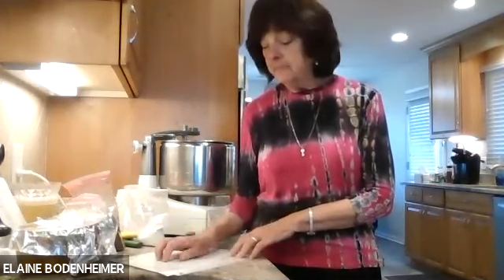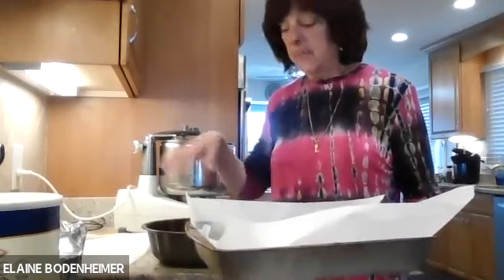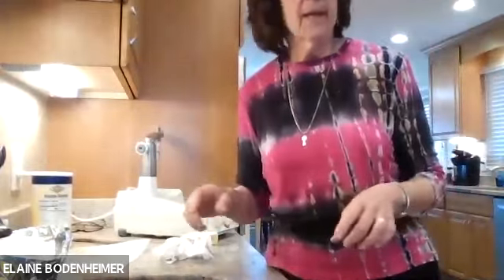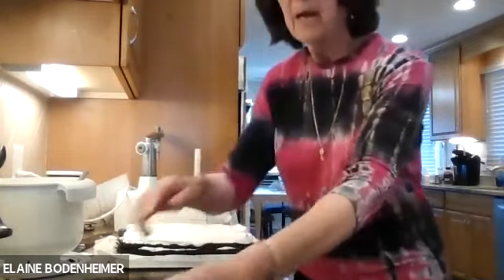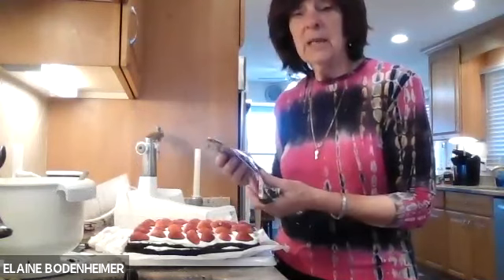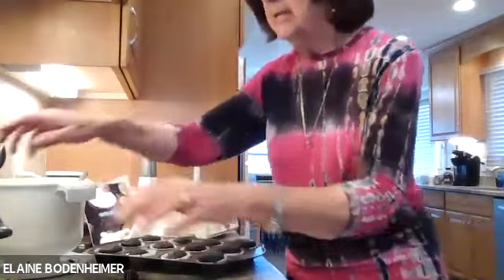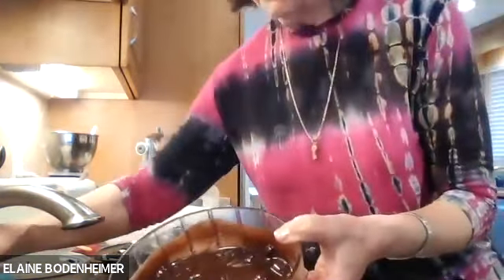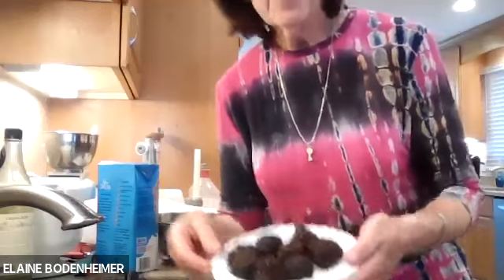SPIRIT Initiative: Gluten-Free Baking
Presented by: Elaine Bodenheimer